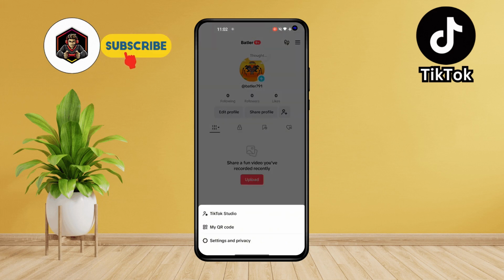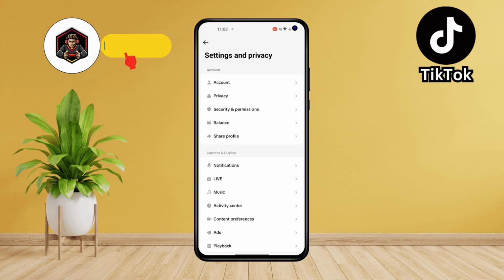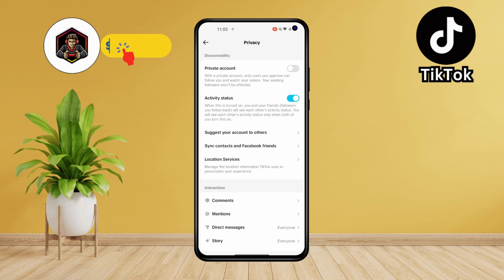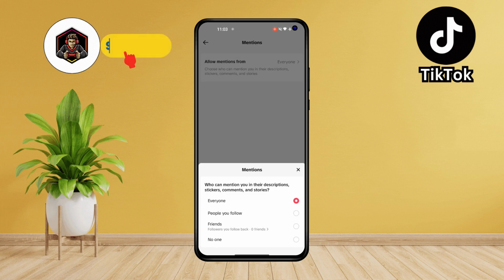How to Disable Mentions Feature on TikTok App | Tips & Tricks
How to Disable Mentions Feature on TikTok App

Discover how to turn off mentions on TikTok with this straightforward guide! 🚫📲 TikTok's mentions feature allows users to tag you in their posts or comments. In this video, we’ll walk you through the step-by-step process of disabling mentions on TikTok using simple methods.
By turning off the mentions feature, you can regain control over your notifications and maintain a more private TikTok experience. Whether you're tired of excessive tags or want to reduce distractions, this tutorial has you covered.
What you’ll learn in this video:
1️⃣ How to locate the mentions settings in TikTok.
2️⃣ Adjusting your privacy preferences.
3️⃣ Ensuring unwanted mentions no longer appear.
This guide is perfect for both beginners and seasoned TikTok users who want to enhance their app experience.
Have any questions? Drop them in the comments below, and we’ll help you out!